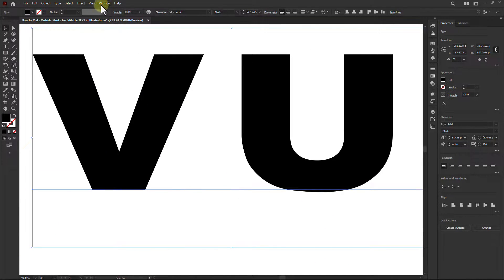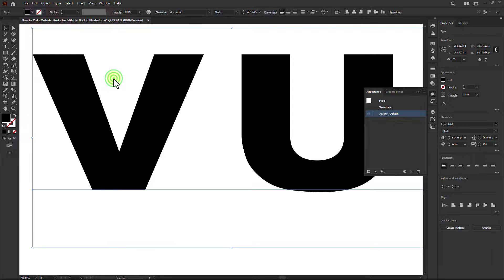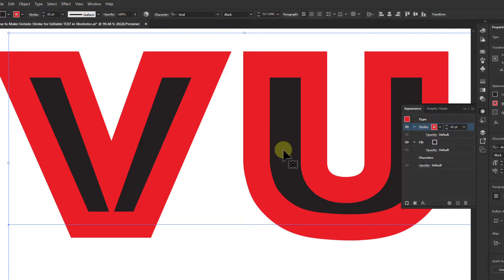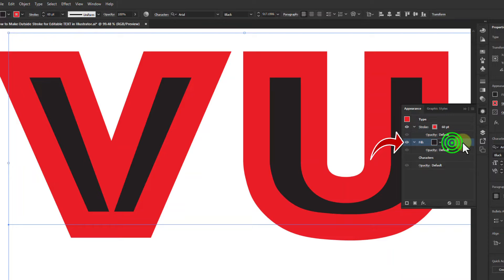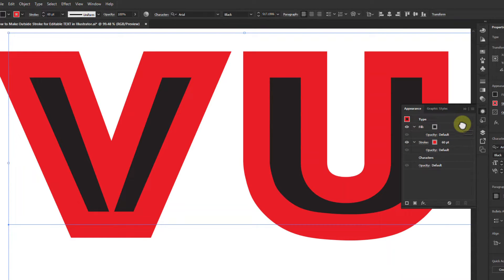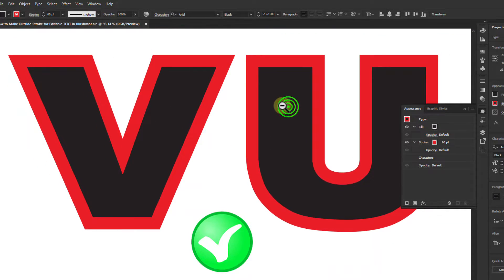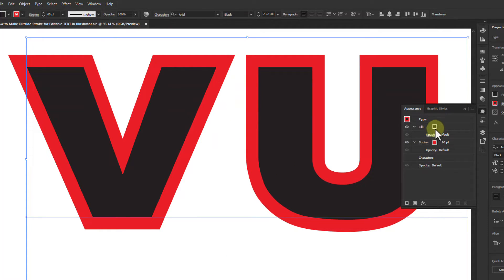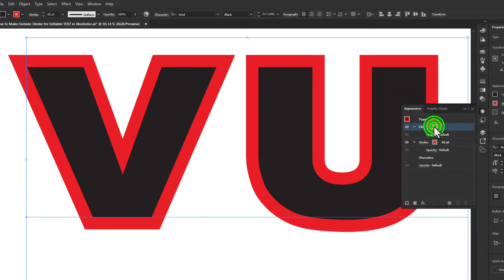How to Make Outside Stroke for Editable TEXT in Illustrator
Align stroke to outside not working? let Fix it. With this illustrator tutorial you will learn how to create Outside Stroke for Text.

How to Remove Box Around Blur Object in Adobe Illustrator